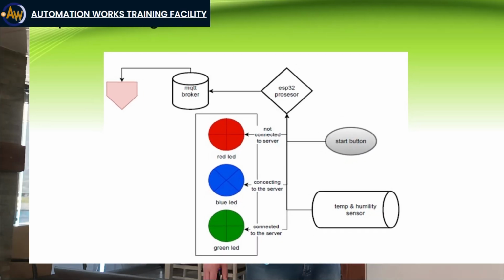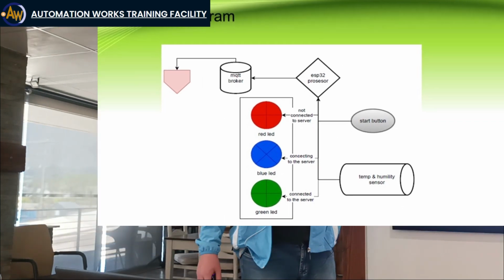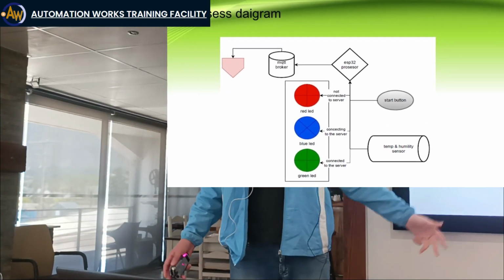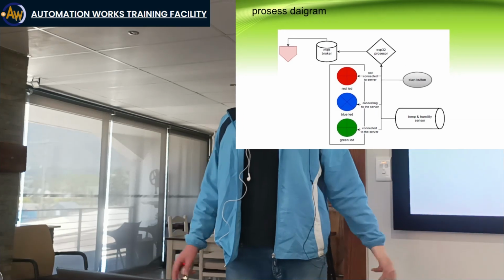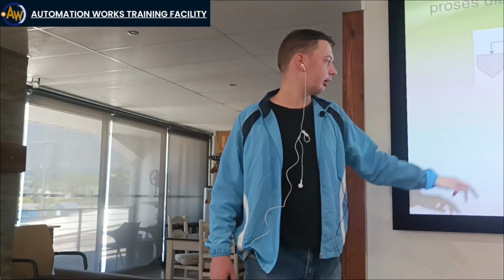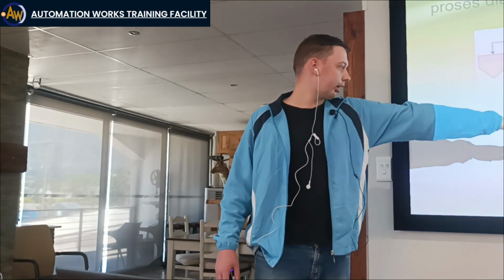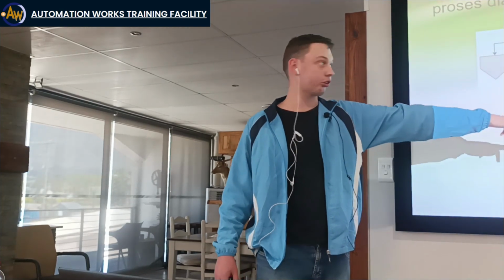ARNOLD JONKER TERM 4 2024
PYTHON FINAL PROJECT